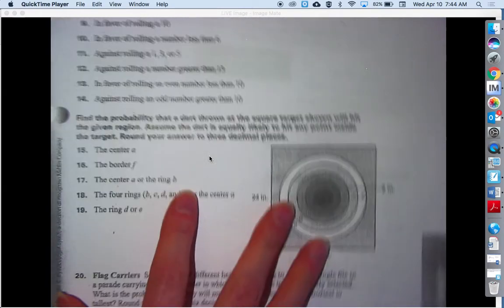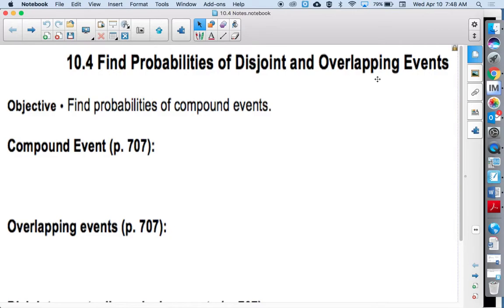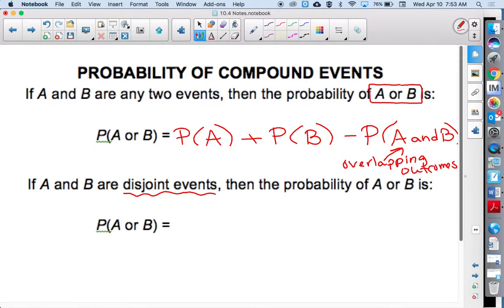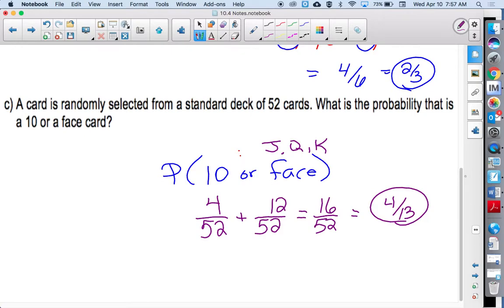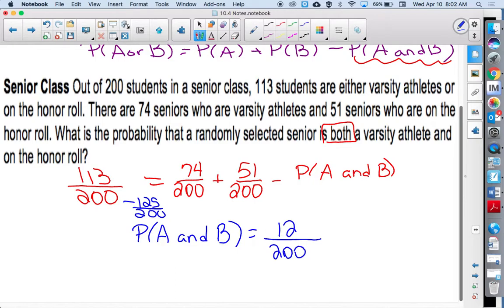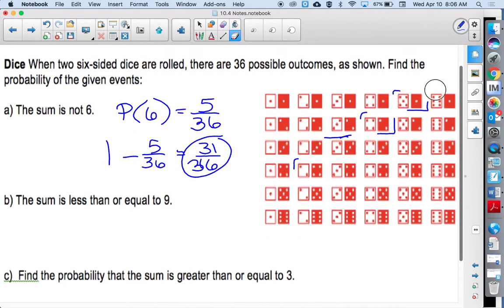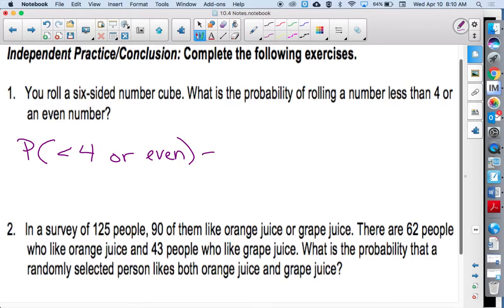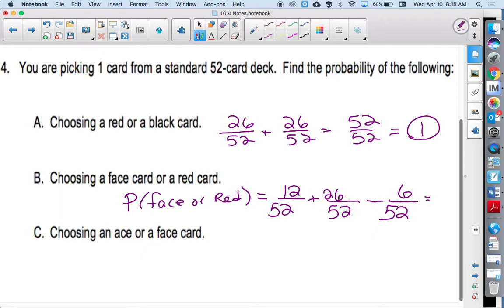10 4 Compound Events April 10 2019